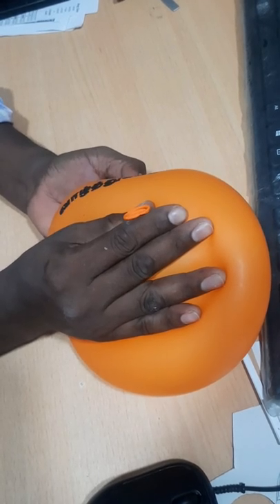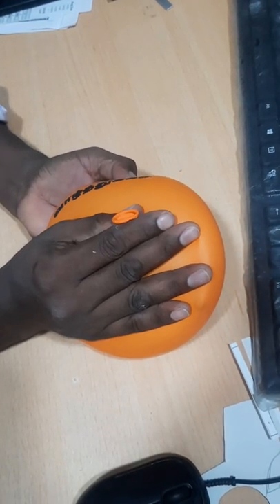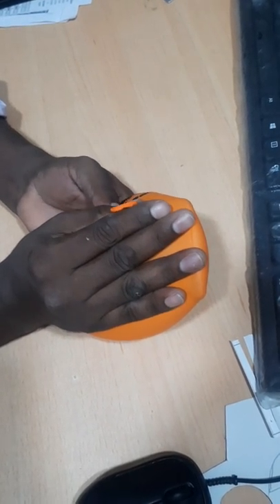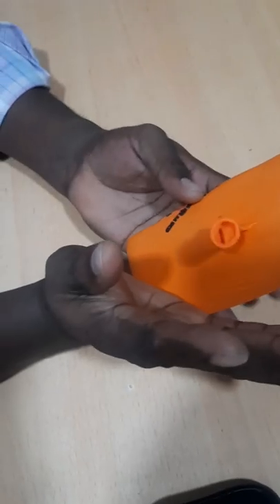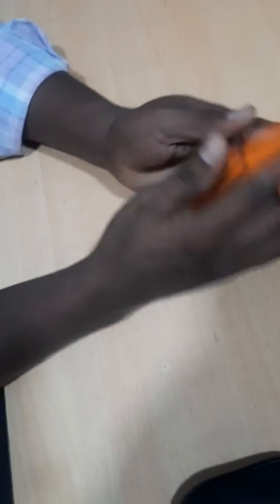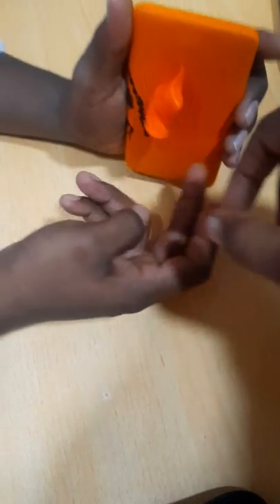HOW TO MAKE MOBILE CASE FROM BALLOON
My Other Shorts Videos You May Like:-

balloon experiment
balloon strick experiment
balloon shorts
balloon experiment life hacks
experiment video in Tamil
experiment video shorts
experiment in Tamil
balloon experiment trending shorts
bolloon strick experiment shorts
youtube shorts
Balloon pump Experiment
Balloon Experiment
Experiment in tamil
Experiment shorts

Experiment in Tamil
Experiment videos in tamil
Helium Balloon Experiment

water experiment
water science experiments experiment shorts
science experiments for kids
balloon
balloon experiment
coke experiment
coke tin
Potato Experiment